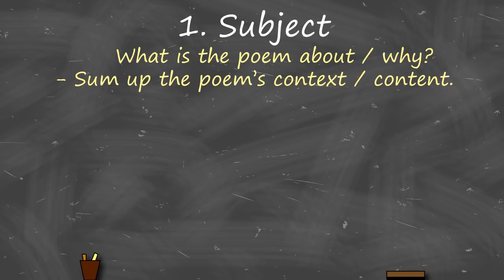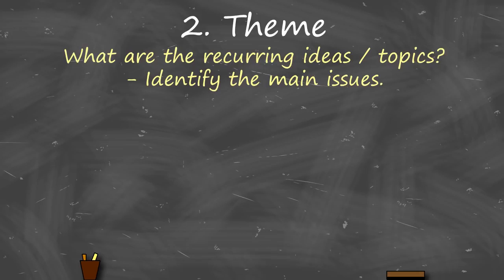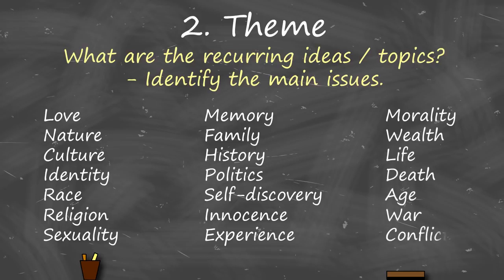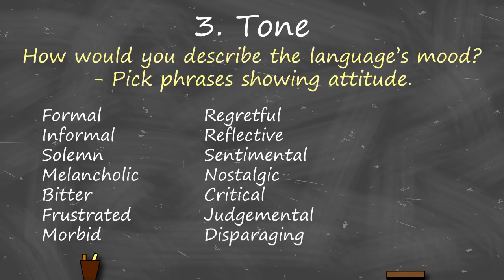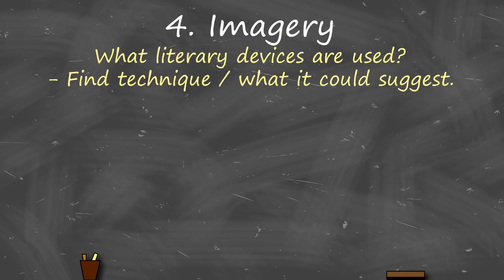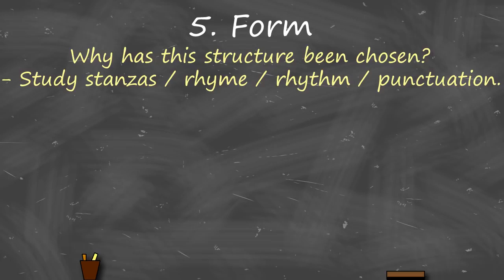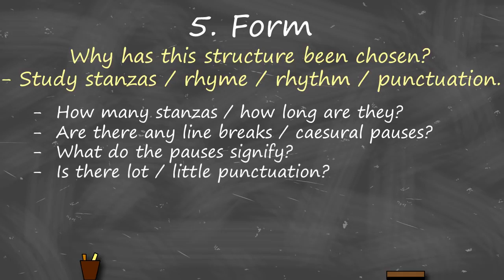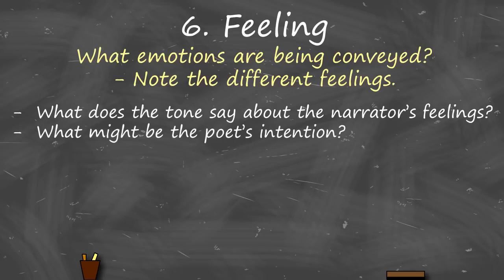13 February 2019